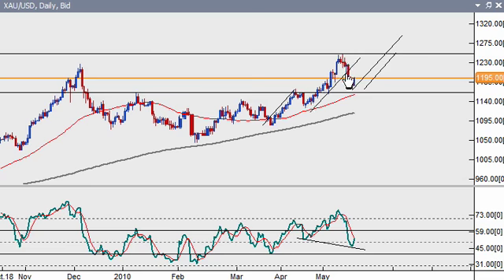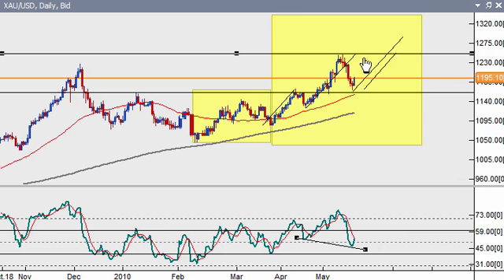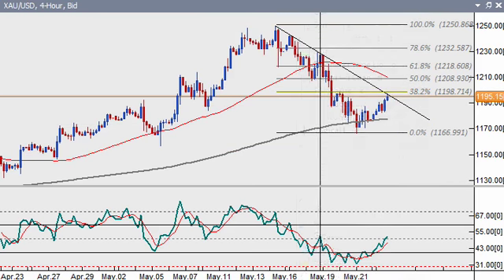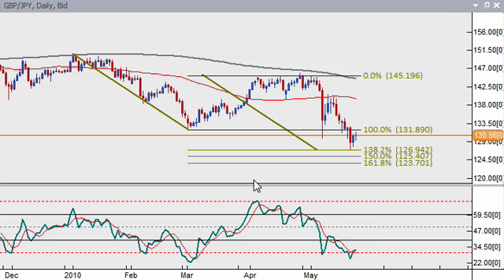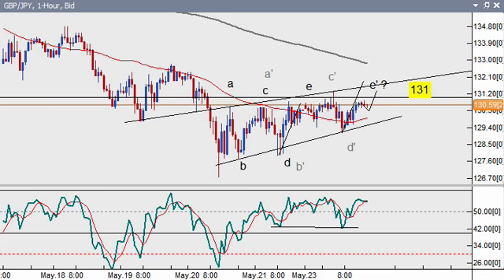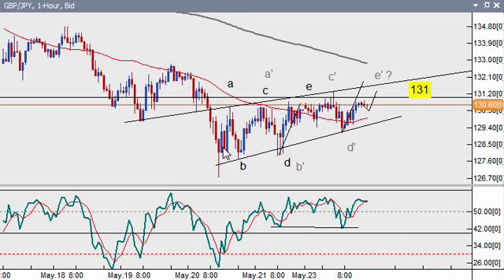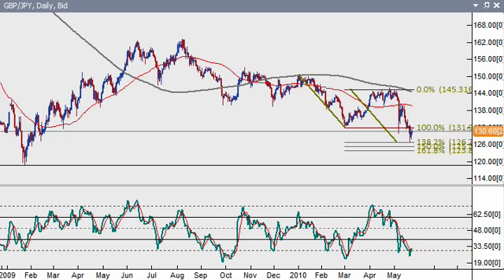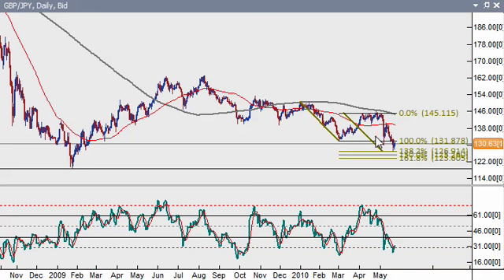FXTimes Forex Technical Update 5/24/2010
AUD/USD, XAU/USD, GBP/JPY, EUR/GBP
Analyst: Fan Yang, CTA
Forex